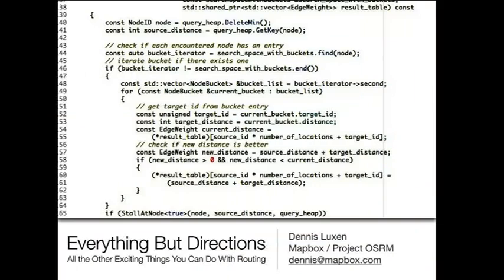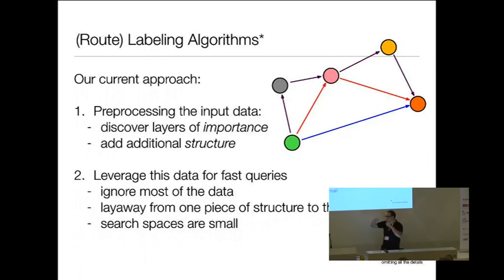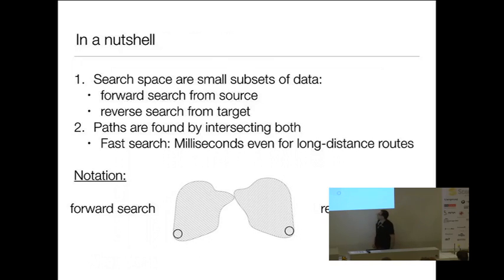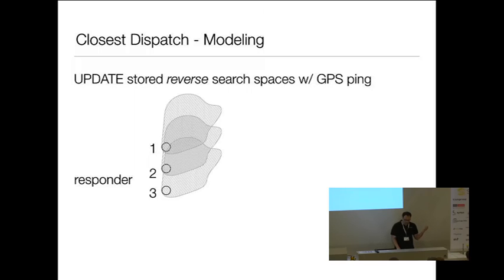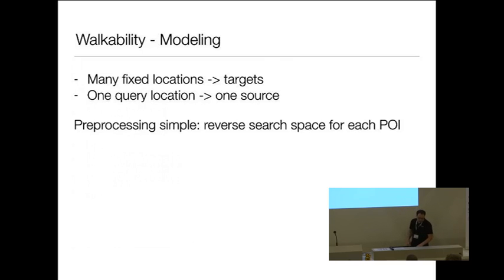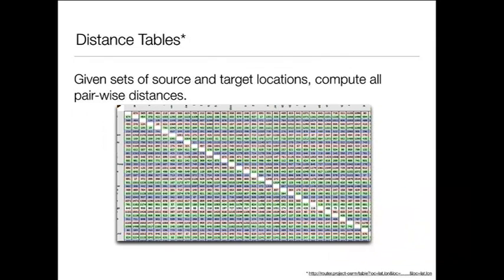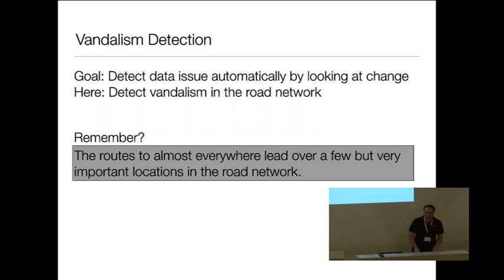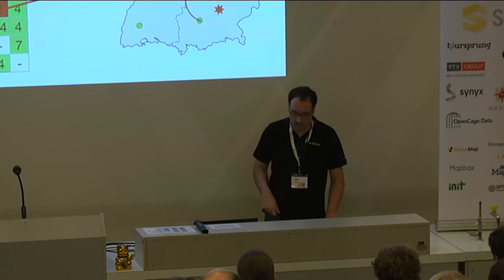Dennis Luxen: Everything But Directions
The talk explores the benefits of a state-of-the-art routing engine that go beyond the means to get simple driving or walking directions. We explore how
routing is used as a building block not only to sophisticated data analysis but also in other new and exciting areas. Whether it is applied to calcaluate the walkability of neighborhoods, the matching of riders and drivers for carpooling, or even the monitoring for vandalism in the OpenStreetMap database,
among a couple of further use cases. And in many cases these questions can even be answered in real-time without any noticeable delay, delivering a superior performance.

With the challenge of handling an ever-growing data set, it is important to use methods that handle data efficiently and can keep up with the data growth and change rates. The talk shows the combination of algorithm engineering, originated in the fundamental research of academia, and the crowd-sourced data
of OpenStreetMap delivers not only superior features but also a superior user experience.